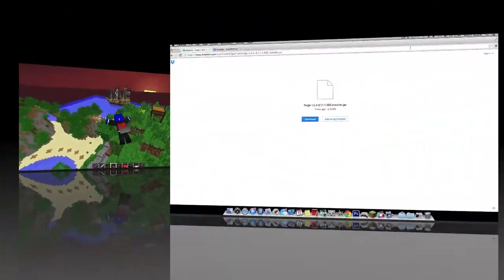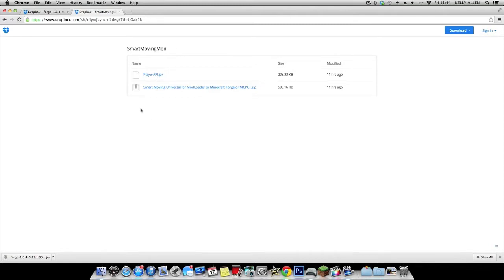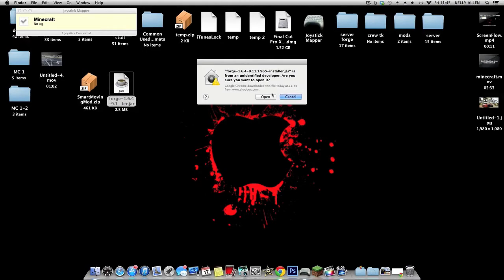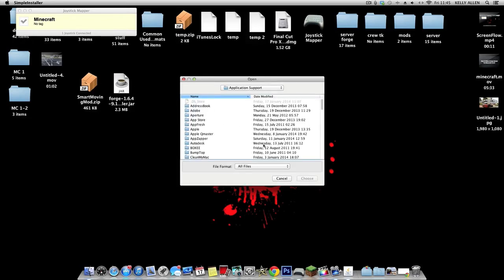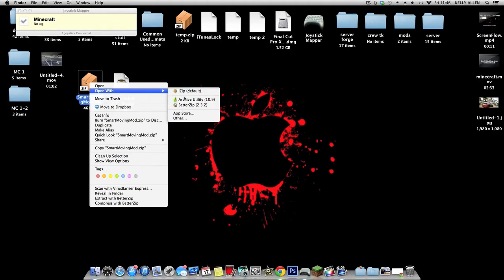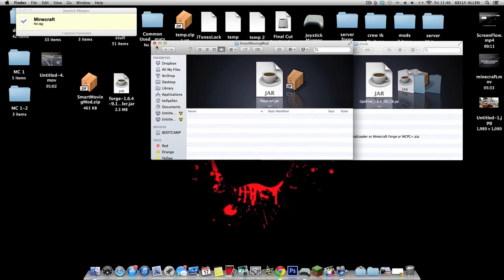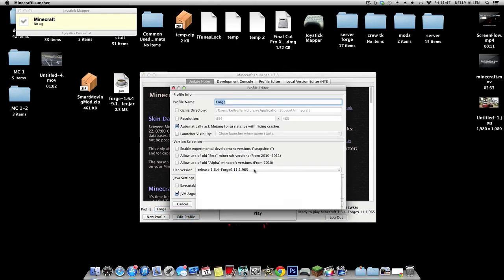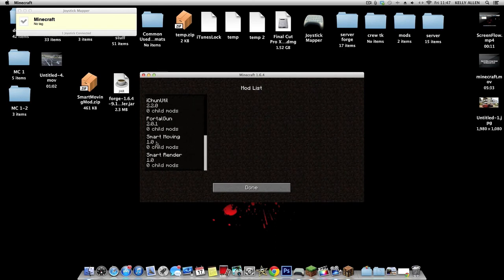Minecraft PC - How To Install Smart Moving Mod(1.6.4)(MAC)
Hi guys, Today i have a tutorial about how to install smart moving mod minecraft 1.6.4.